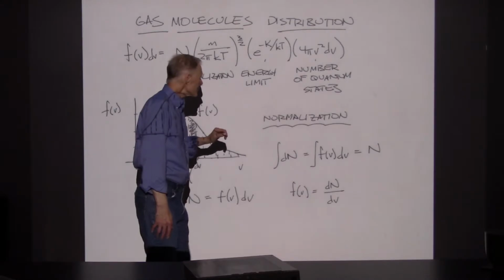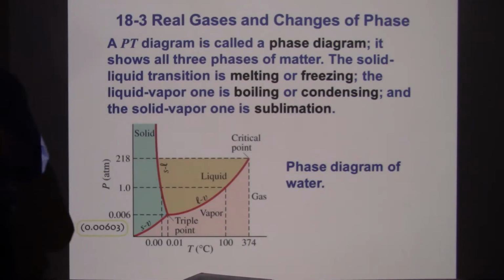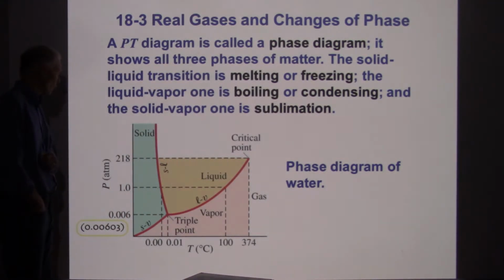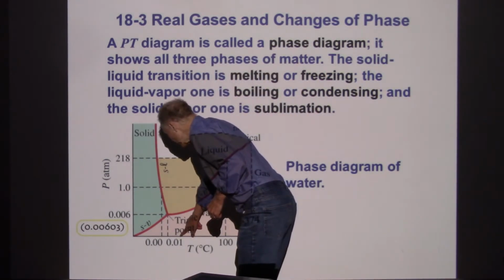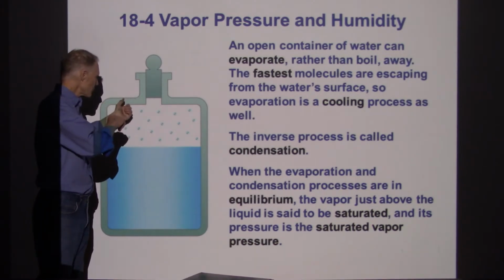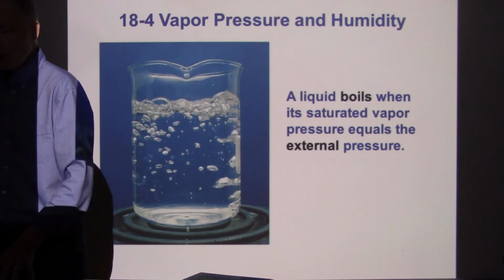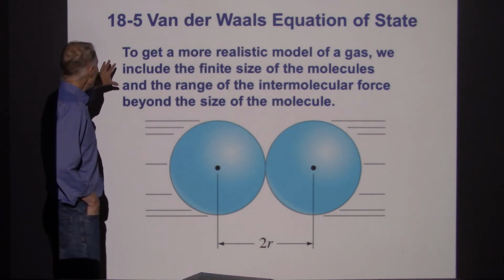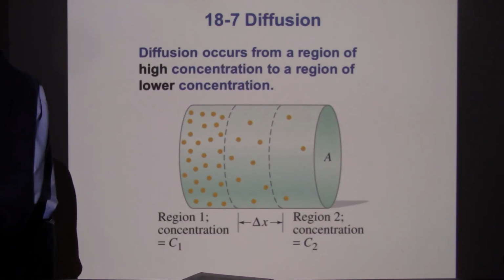Laney College Physics 3A Chapter 18 Lecture 2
Internal Energy